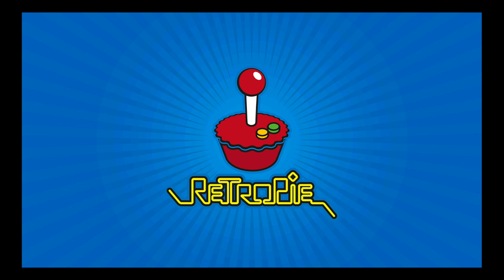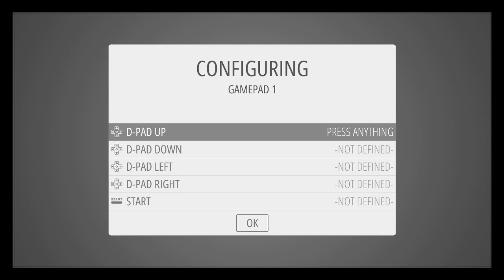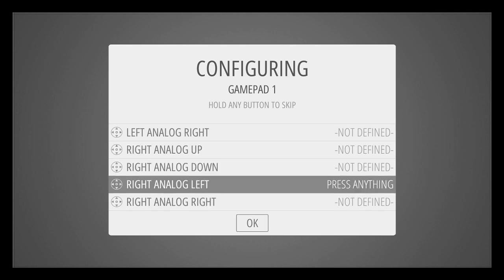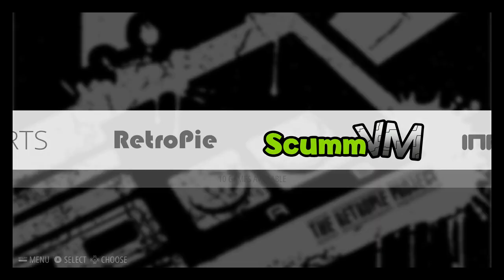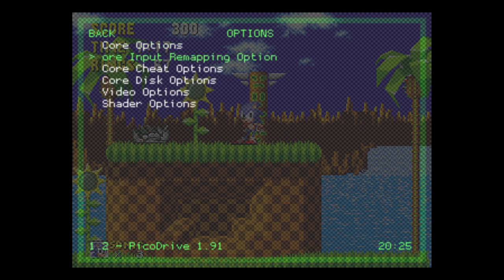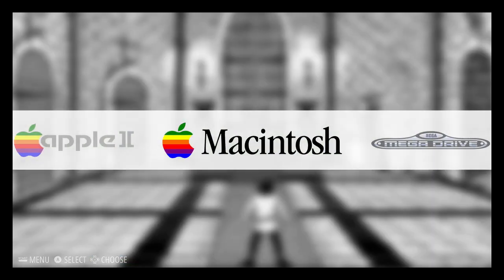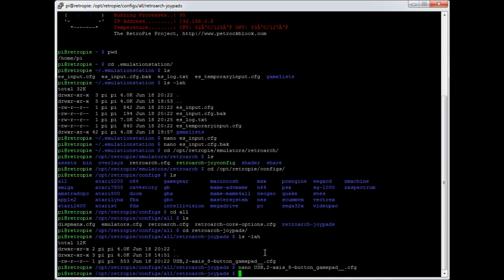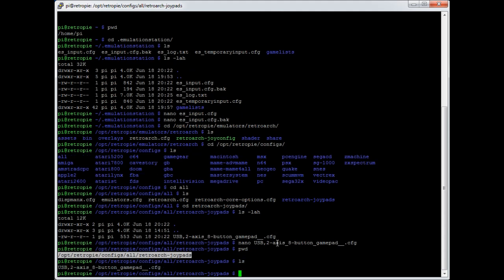RetroPie: Version 3 Beta 4 overview (18th June 2015 release)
This video has an overview of RetroPie 3 beta 4, released on 18th June 2015.

Its main feature is that it will now configure your joypad for games using the Emulation Station process, so you dont have to re-configure it yourself.
This makes it much easier to get up and running.